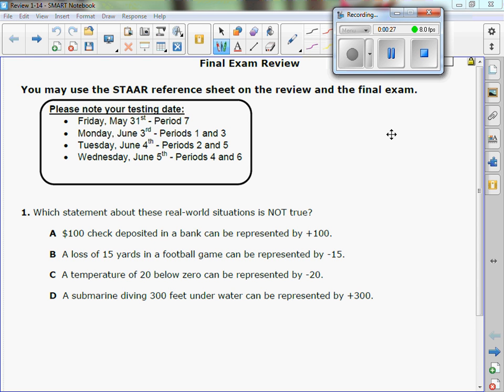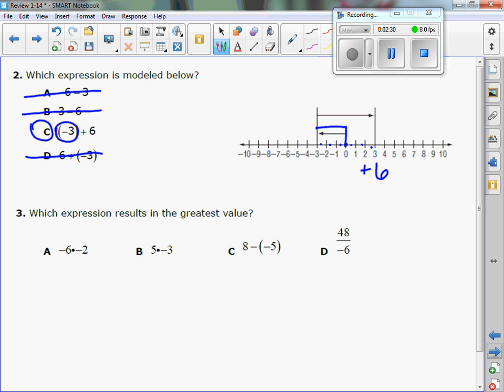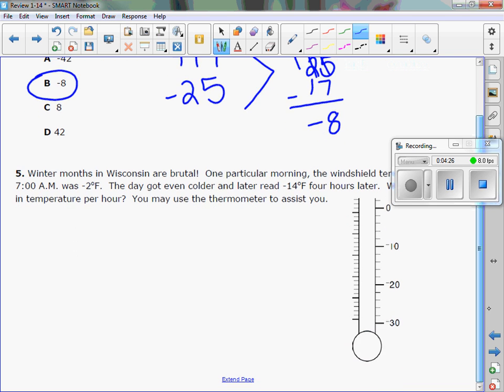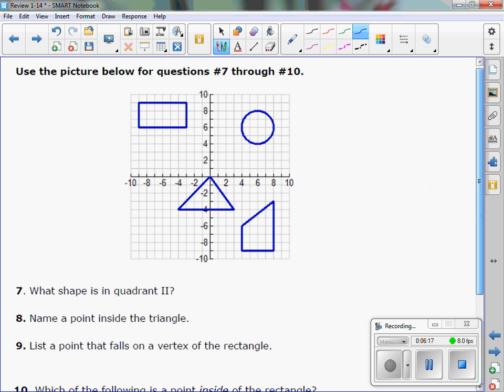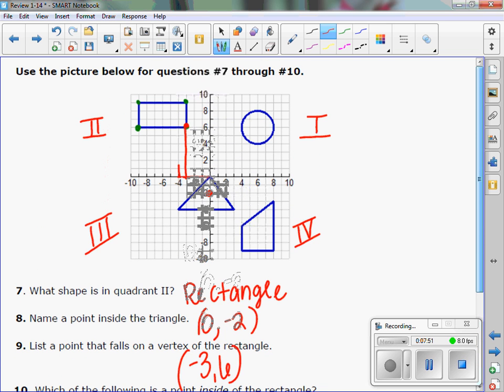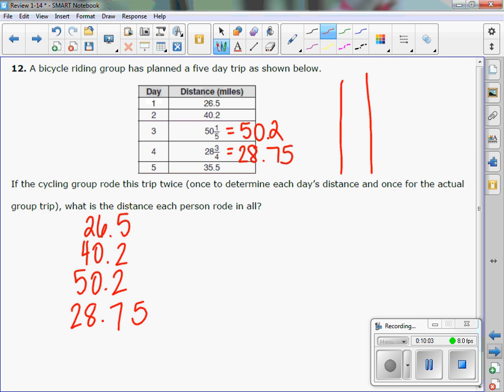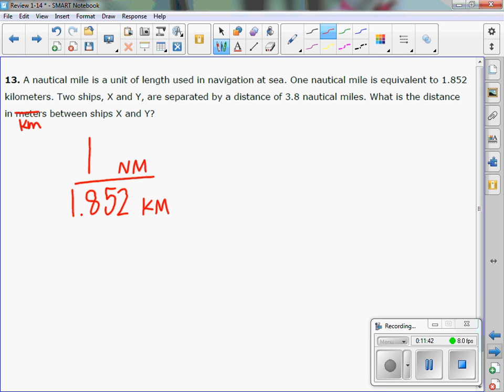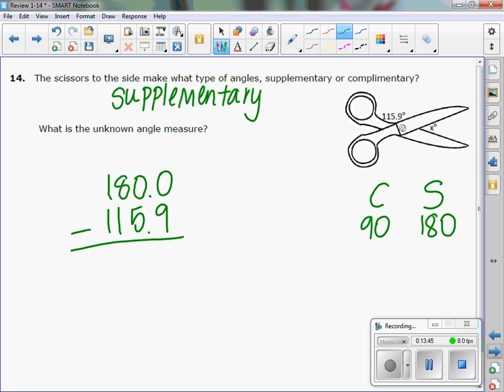Academic Final Exam Review Video #1 13